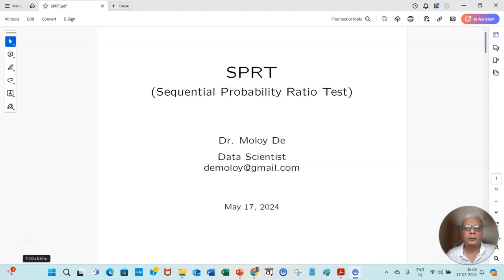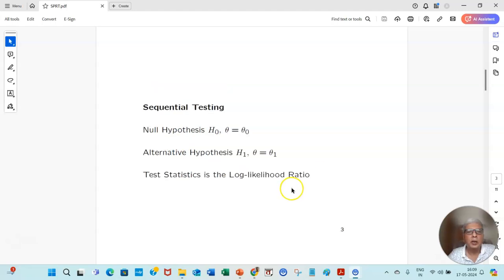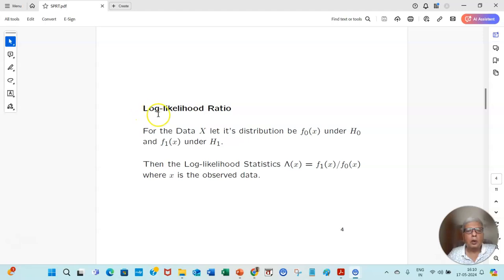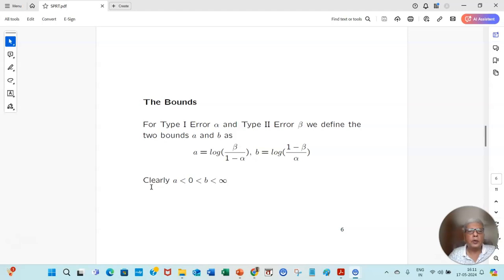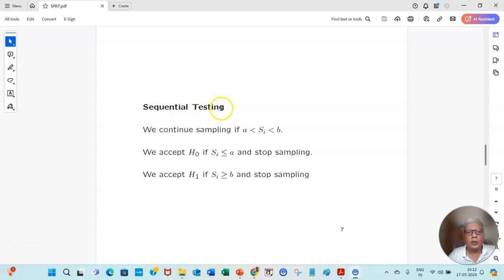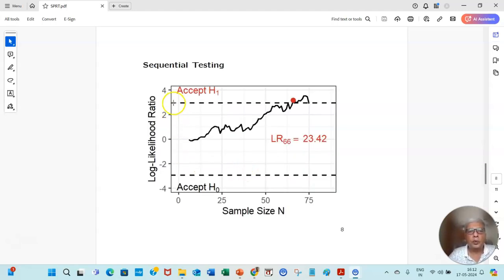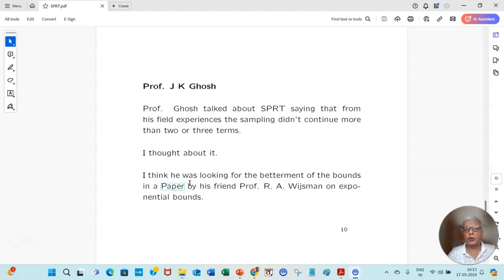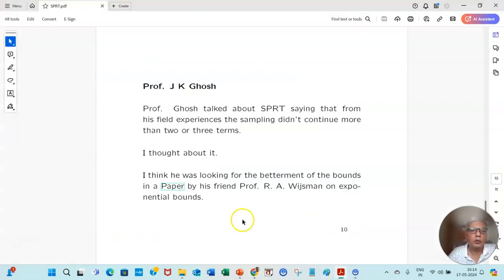Data Science Vlogs - SPRT